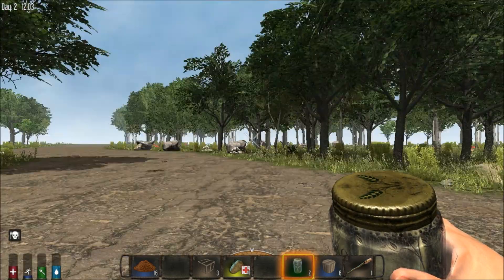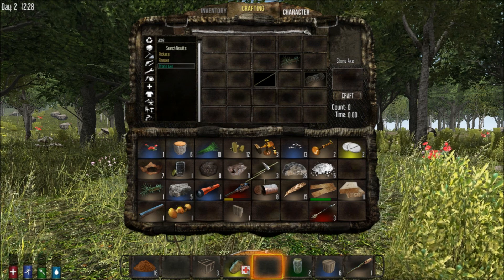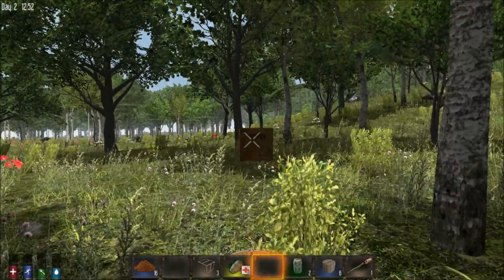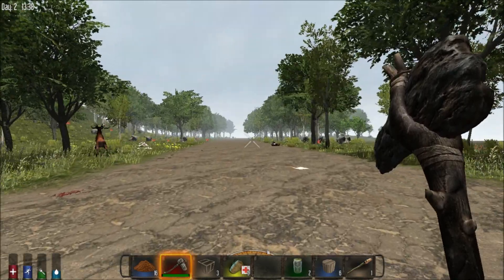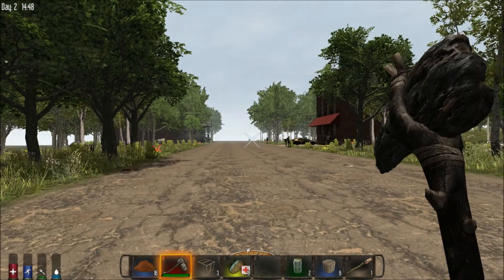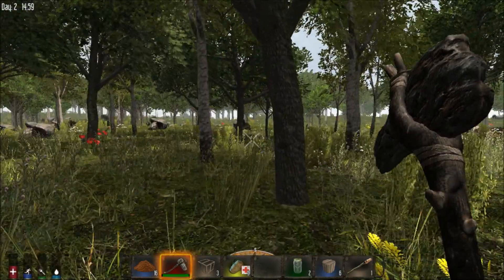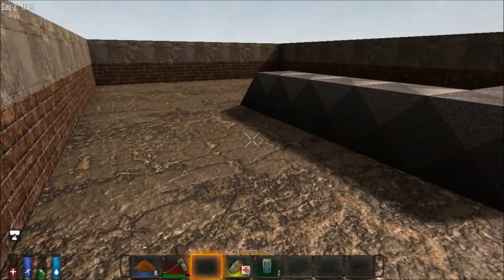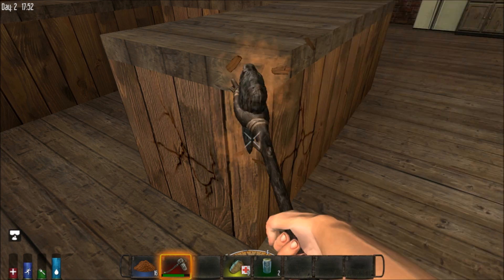Seven Days To Die 3 Where's the food!?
I'm trying to find a housing area and some food!